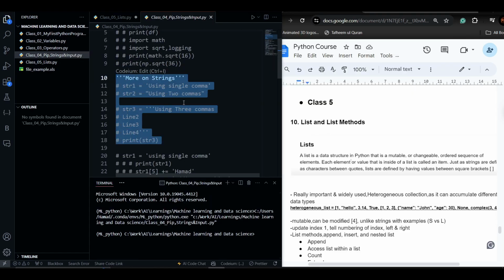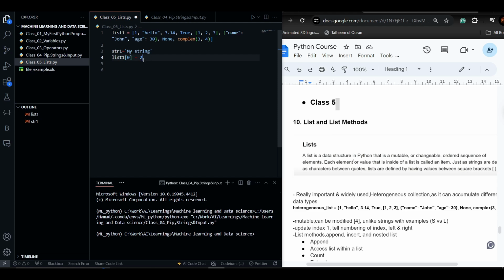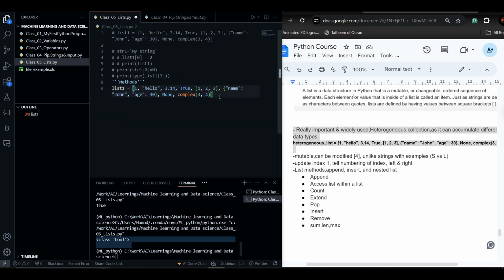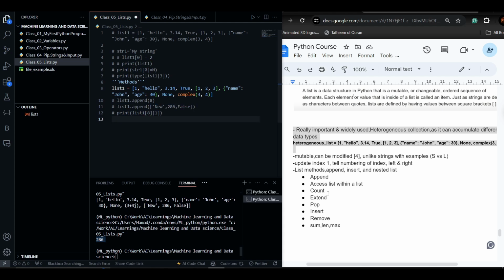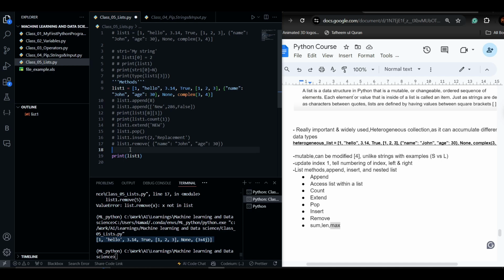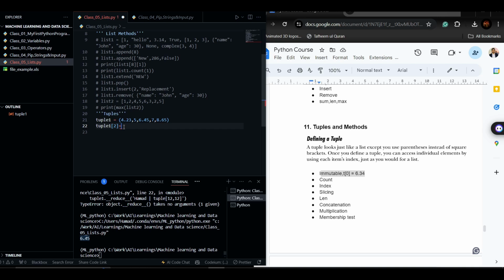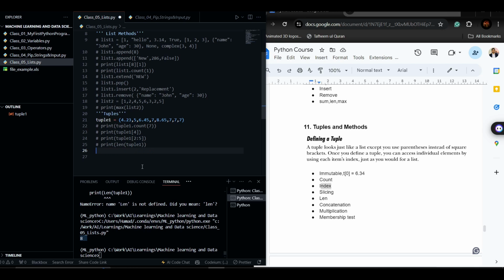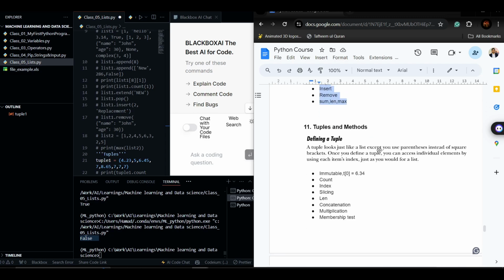Lists and Tuple with Methods | Class 5 Python Crash Course in English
In this class we studied Lists and Tuple with their methods, For Lists we use them widely and they are important in this video i used heterogenous list as example in python with methods such has Append
Access list within a list, Count, Extend, Pop, Insert, Remove sum, Len, max and same for the Tuples i introduced it with important points and we have methods like Slicing, Len, Concatenation, Multiplication , Membership test !

0:00 Intro to Class 05
0:09 Learn Python from me
0:17 Lists and List Methods
11:10 Tuples and Tuple Methods
16:40 LEARN FROM ME